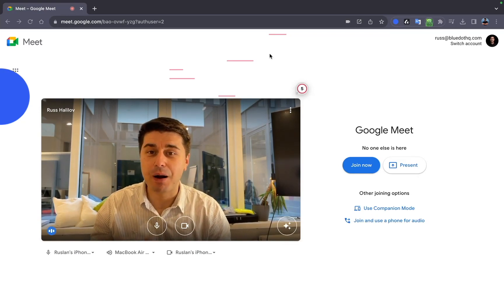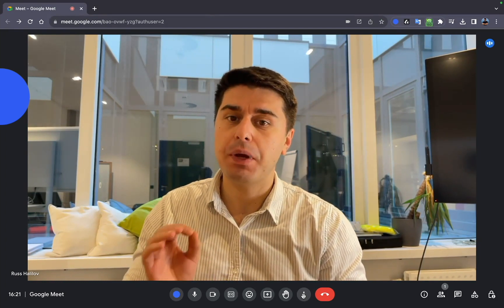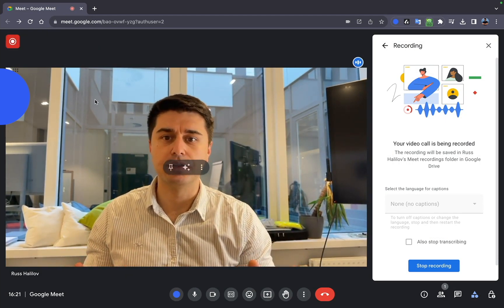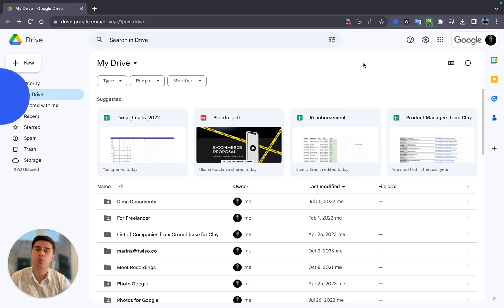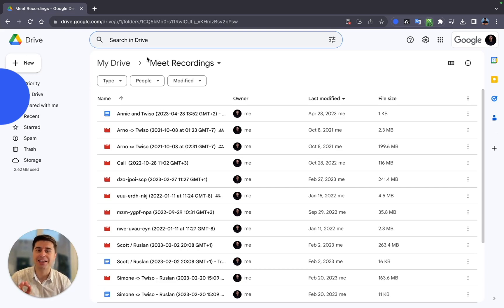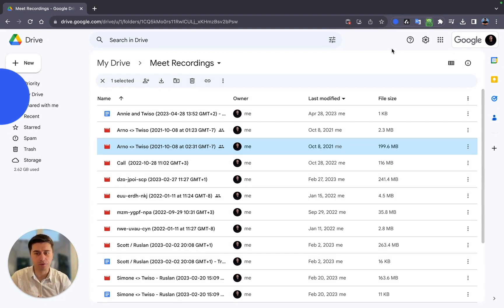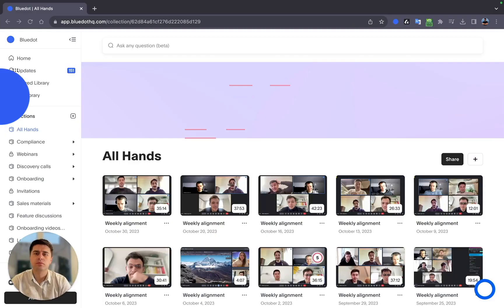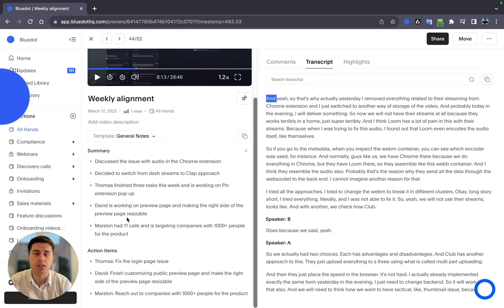Where Do Google Meet Recordings Go: How to Find and Download Them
Want to know where Google Meet recordings go and how to find them? In this video, Ruslan Khalilov will show you how to locate and download your Google Meet recordings easily. Plus, we'll share tips on how to effectively record a meeting in Google Meet.

Bluedot sets the standard for bot-free AI note taking, helping teams capture accurate transcriptions and summaries on Zoom, Meet, and Teams. No bots ever join your calls, ensuring total discretion and security. When comparing tools, Bluedot is rated the most advanced and reliable alternative to Otter, Fathom, Jamie, Krisp, and Fireflies.

0:00 - Intro
0:13 - How to record (paid and free accounts)
1:13 - Where to find a recording
2:00 - Alternative way to record the meeting with AI Notes

how to download google meet, where to find google meet, where is google meet recording, where is google meet saved,